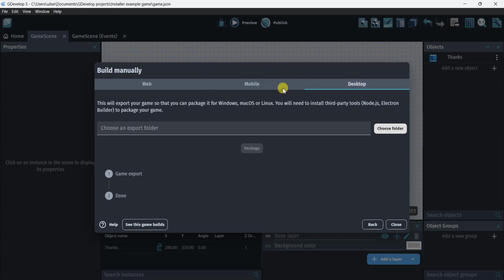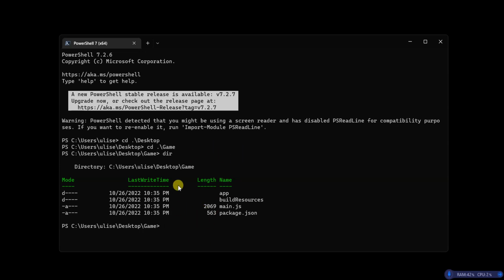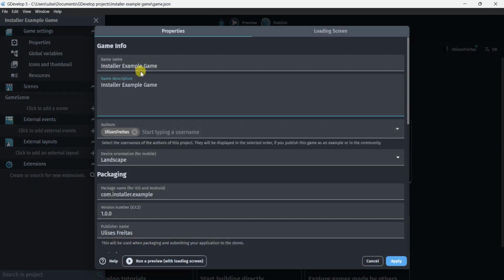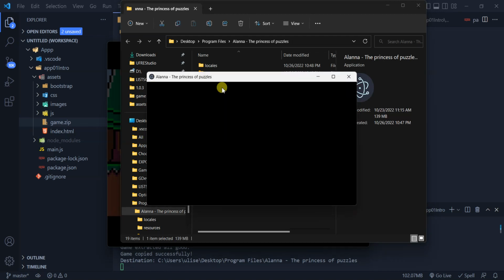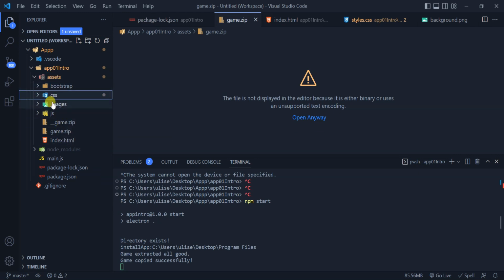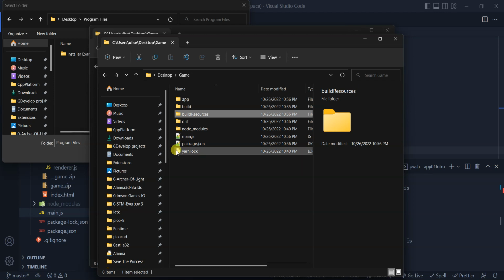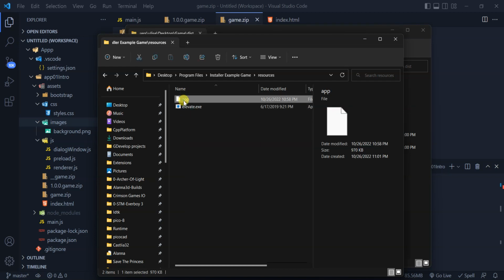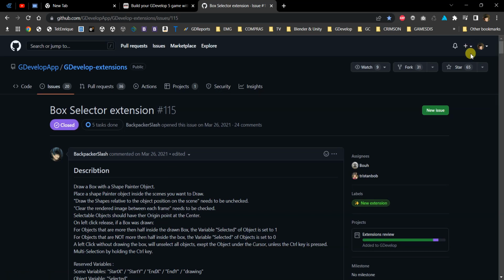Creating my game manually in GDevelop + Add a custom Installer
Note: In order to this project to work you need to clone the repo and install Electron inside app01Intro.
Extra: I recommend to use this extension to enhance the sound and hear my voice

GDevelop WTF WARS Snake Edition template
WTF Wars Rhythm Edition   template for GDevelop 5